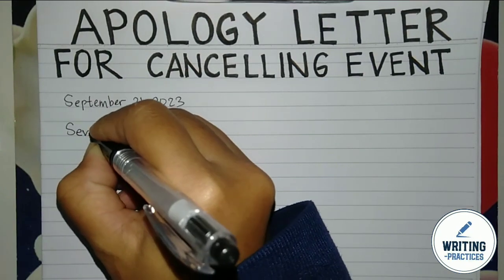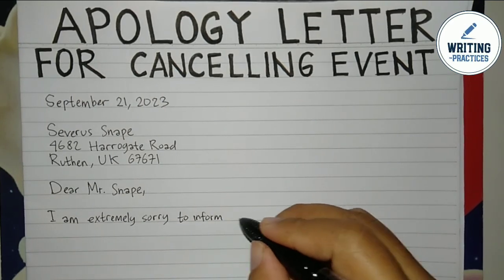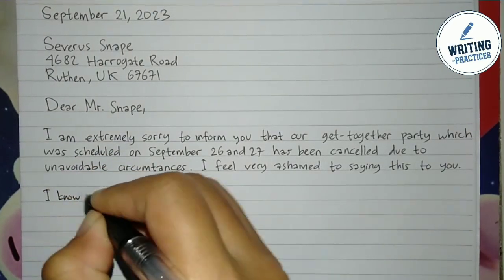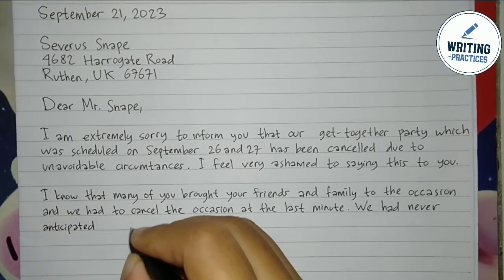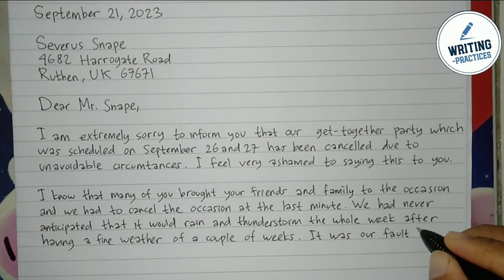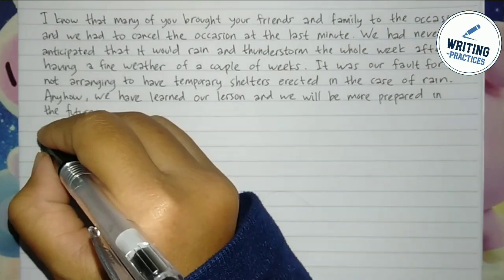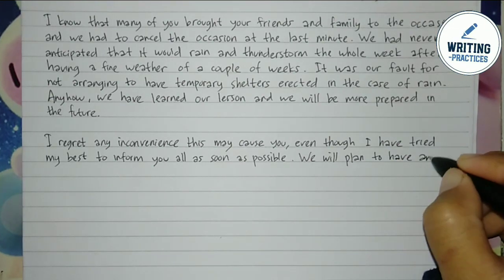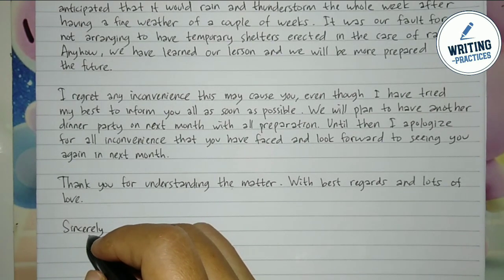How To Write An Apology Letter for An Event Cancellation Step by Step Guide | Writing Practices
What is an apology letter? An apology letter is a written acknowledgment of how the writer's behavior or words adversely affected another person or group. It can be used to make amends in both personal and workplace situations for a mistake.

How do you properly cancel an event?
How to cancel an event (gracefully)
Stop taking sales. Once the final decision has been made to cancel your event, make sure to cease selling tickets immediately. ...
Communicate with your attendees. ...
Issue full refunds. ...
Reflect and assess.

How do you send a cancellation email?
How to write a professional email to cancel a meeting
Write a clear subject line. ...
Use a professional opening statement. ...
Briefly explain your situation. ...
Ask to reschedule. ...
Express your gratitude. ...
Close the email.

How do you write a cancellation letter for an event?

Cancellation letter template

I regret to inform you that [event name], initially planned to take place on [date and time of event] is currently [canceled/postponed]. Because of the [reasons for the cancellation/postponement], we feel it's best to reevaluate the event so we can best serve all our guests.

apology letter format, apology letter sample, apology letter format in tamil, apology letter format tnpsc